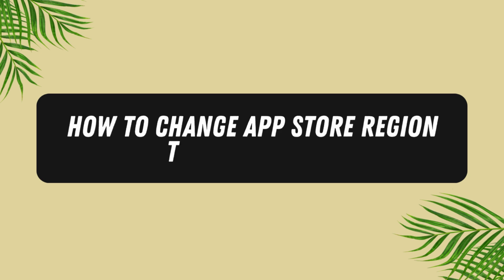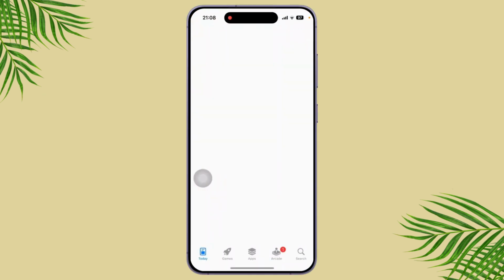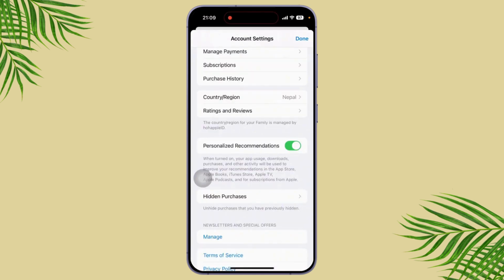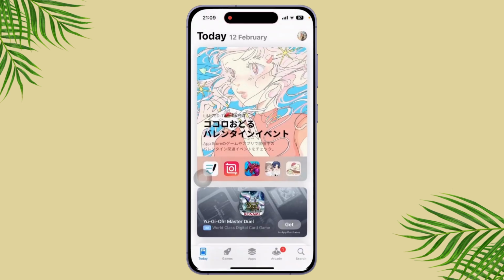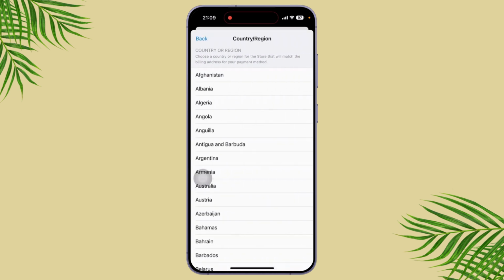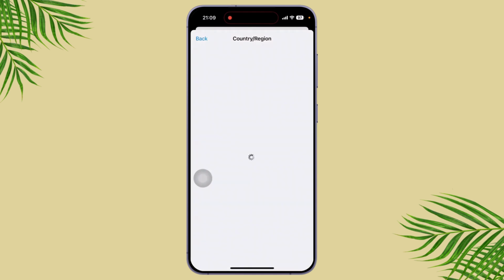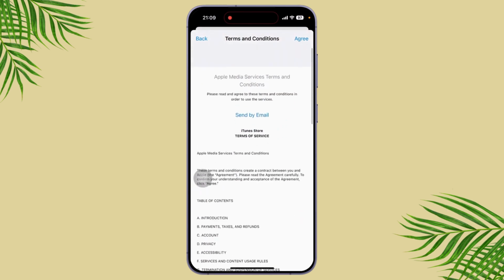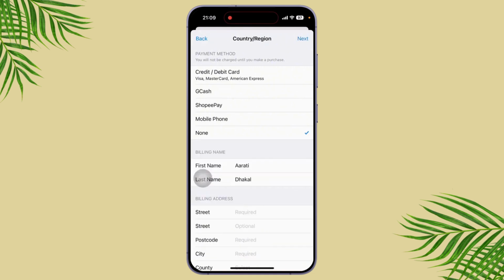How to Change App Store Region to Philippines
How to Change App Store Region to Philippines (2025)!

Want to access the Philippines App Store and enjoy local content or apps? This video will guide you through the steps to change your App Store region to the Philippines quickly and easily. Whether you're asking, "How do I change my App Store region?" or need help with switching to the Philippines store, this tutorial has you covered. Learn how to update your region settings on iOS and start exploring Filipino apps, movies, and more. Watch now to see how to change your App Store region to the Philippines today!

Timestamps:

00:00 How to Change App Store Region to Philippines
00:10 How Do I Change My App Store Region to Philippines?